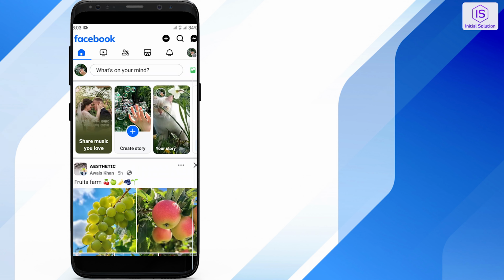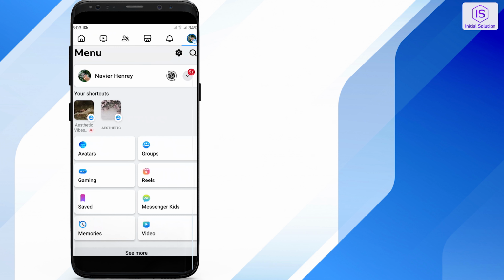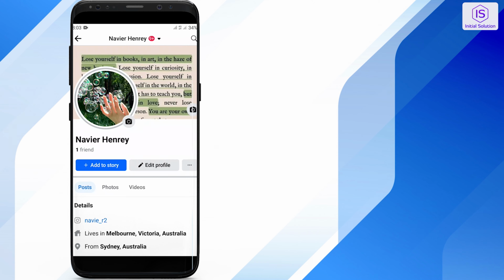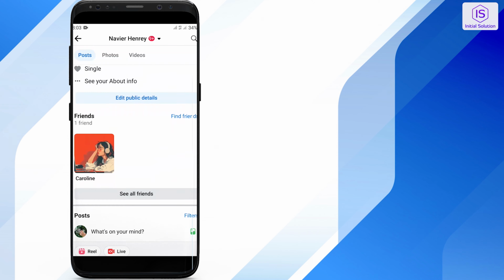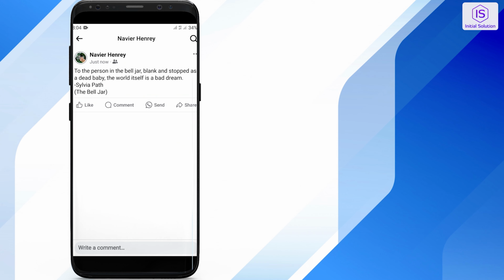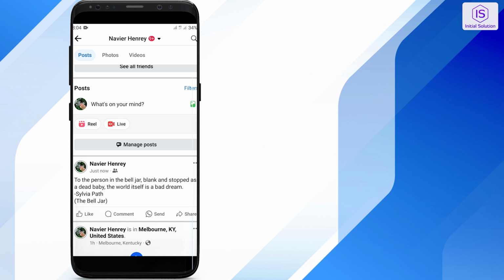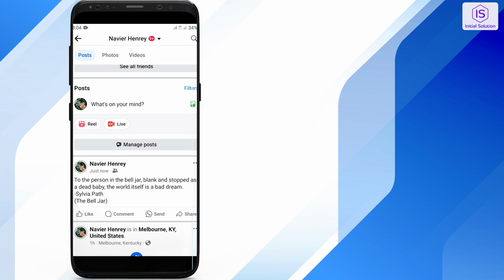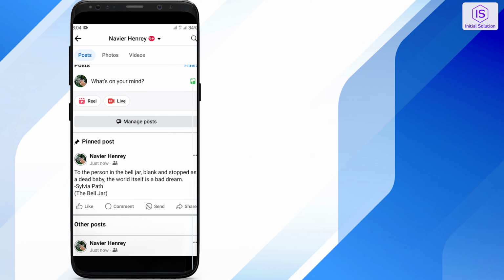The Surprising Truth About Facebook Posts Nobody Tells You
📌 Want to keep an important post at the top of your Facebook page? Pinning a post ensures it's always the first thing people see when they visit your page or group. In this video, we’ll show you how to pin a post on Facebook step-by-step. 📲

👤 **Steps to Pin a Post on Facebook:**
1. **Go to Your Facebook Page or Group:**
   - Access your page or group where the post is located.
2. **Find the Post to Pin:**
   - Scroll through your posts to find the one you want to pin.
3. **Tap the Three Dots:**
   - In the top right corner of the post, tap on the three dots (options menu).
4. **Select ‘Pin to Top of Page’ or ‘Pin to Group’:**
   - Choose the option to pin the post.
5. **Confirmation:**
   - The post will now be pinned at the top of your Facebook page or group feed.

Initial Solution,How To Guide,How To Tips,Learn How To,How To Tutorial,How To Solutions,Pin a post on Facebook,how to pin a post on Facebook group,how to pin a post on Facebook page,manage Facebook posts,Facebook pin post feature,Facebook tips 2024